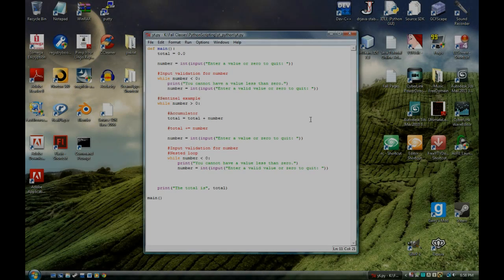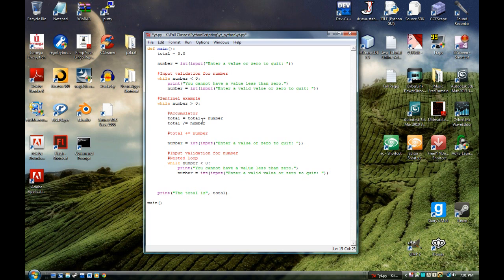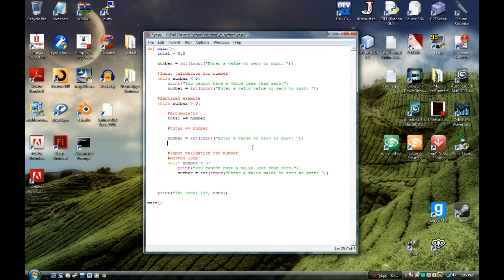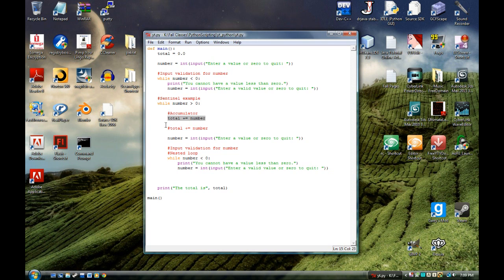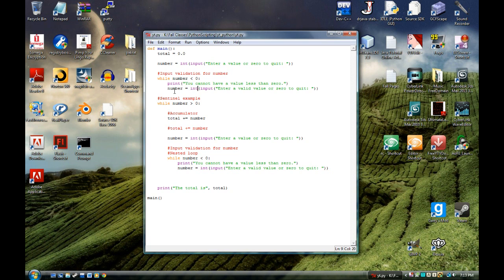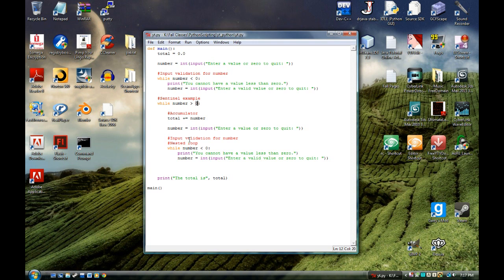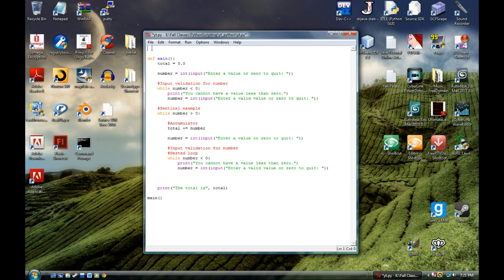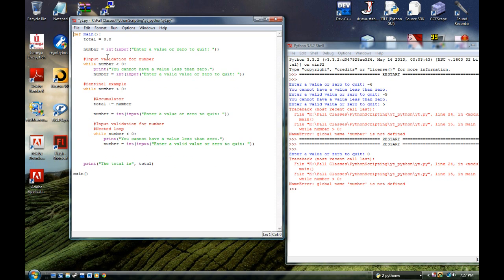Python Tutorial 16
This is tutorial 16 of Python. You will learn about accumulator, sentinel, and input validation